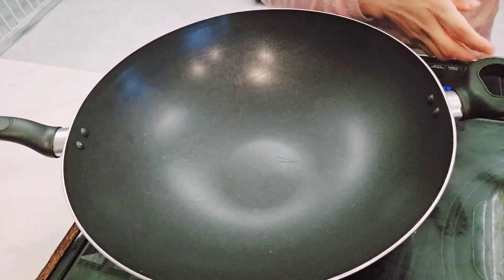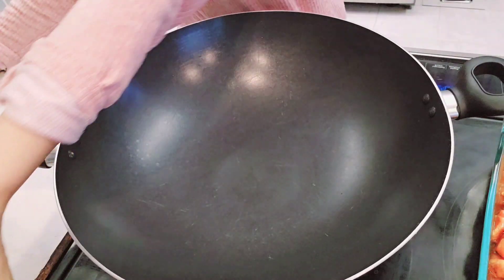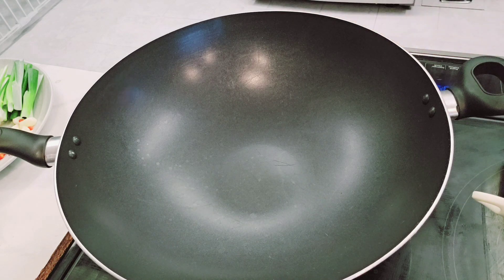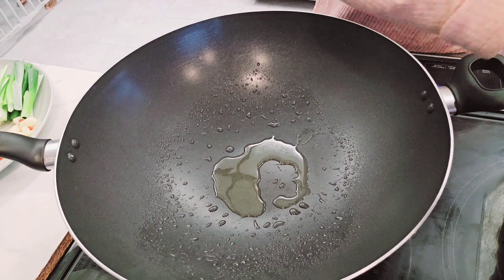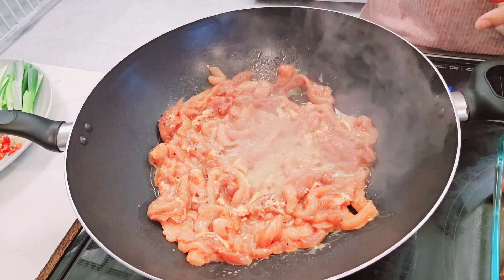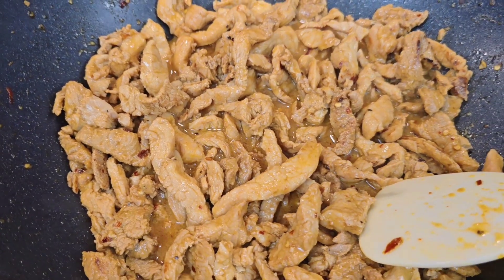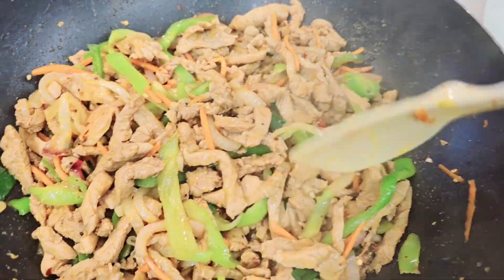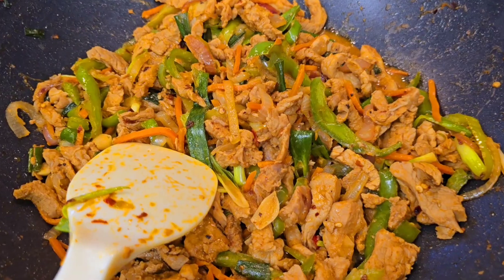pork bulgogi for dinner